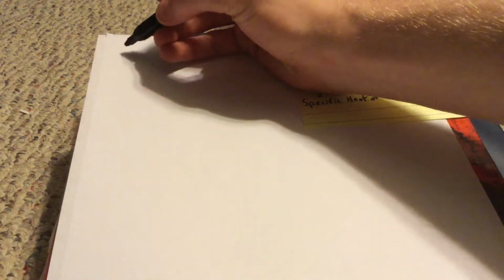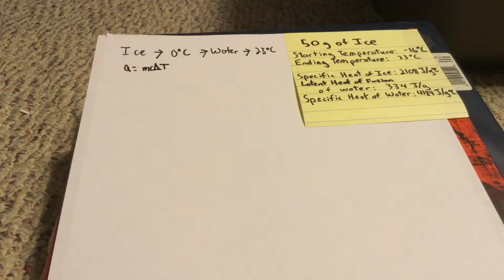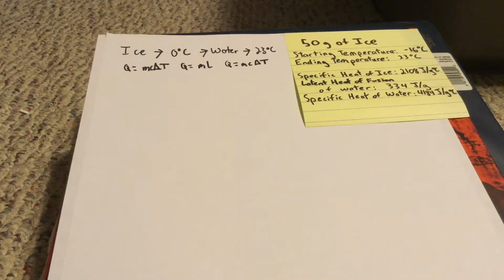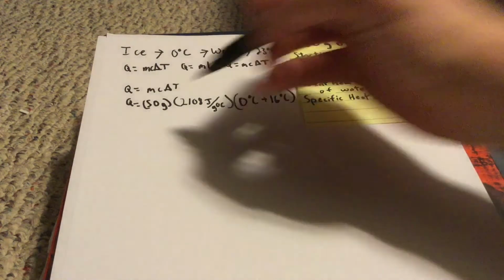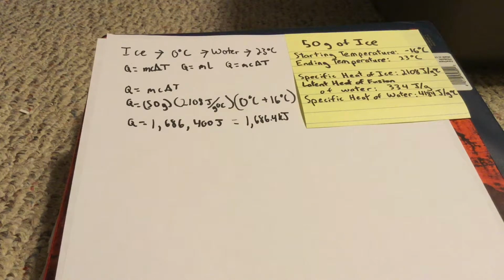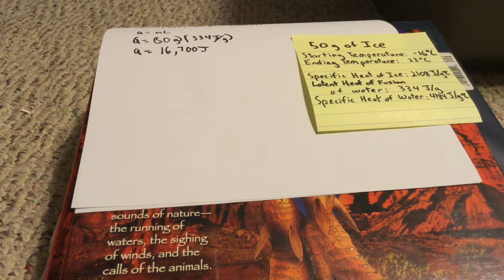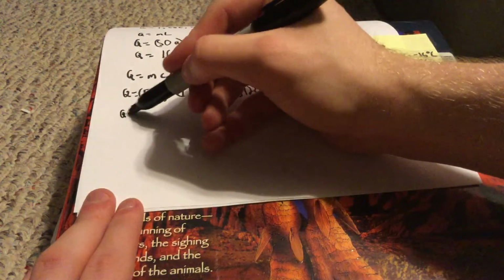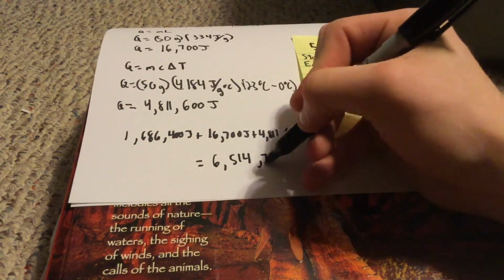Brain's Brians Physics Olympics Video 2018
Lesson on Heat Transfer to ice